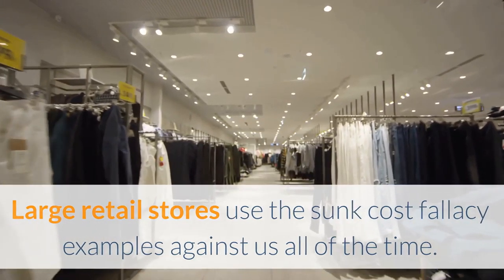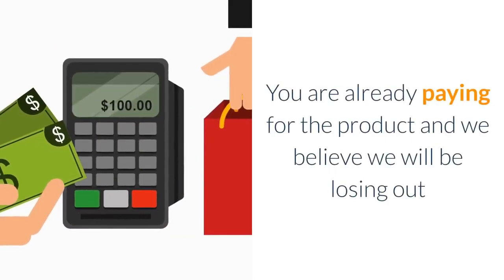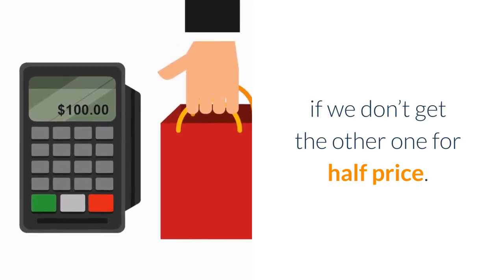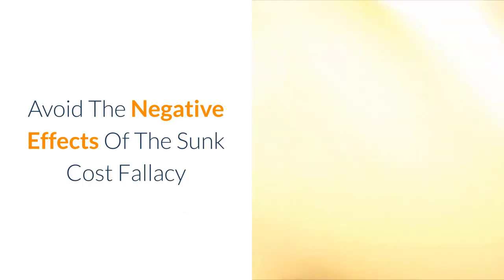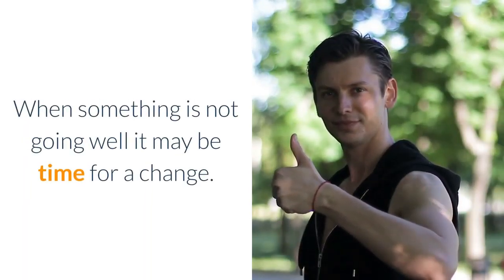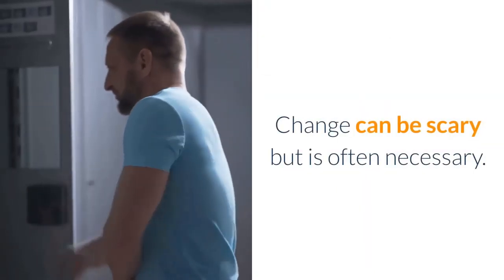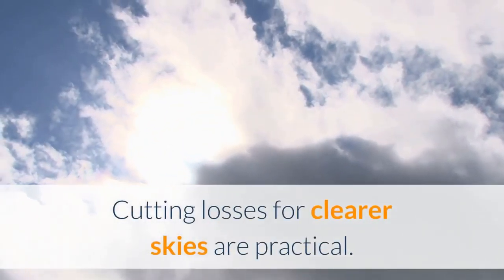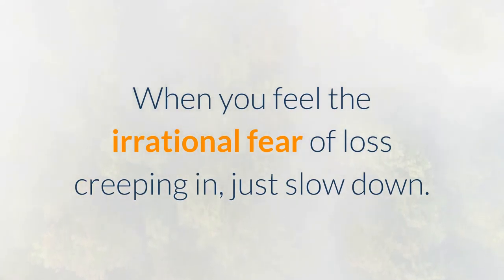The Sunk Cost Fallacy Examples and How They Silently Steal Happiness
What are the sunk cost fallacy examples? Are you negatively affected and don’t realize it? When we focus solely on past cost rather than present and future benefits the sunk cost fallacy may be the reason.

The sunk cost fallacy examples are full effect When our behavior is a result of previously invested resources rather than present and future benefits.